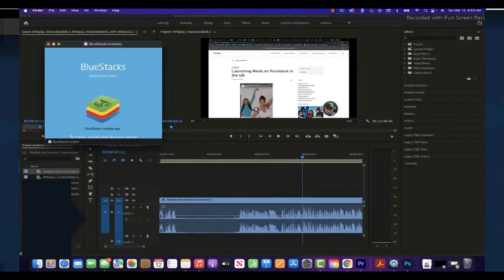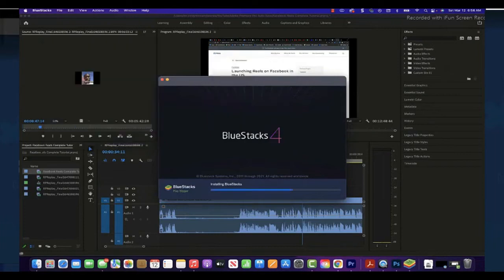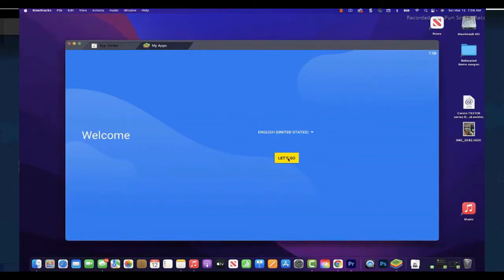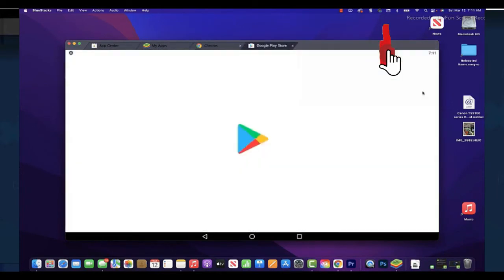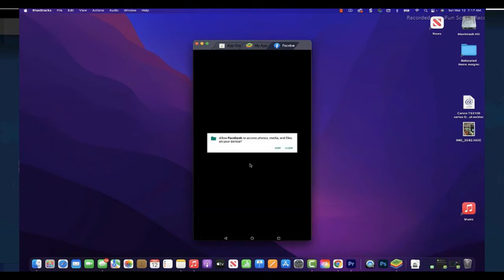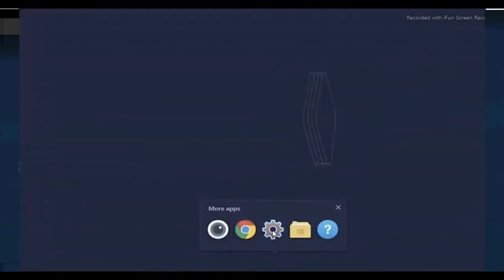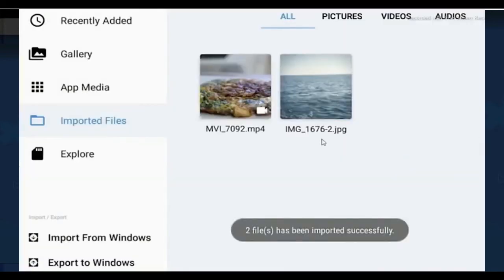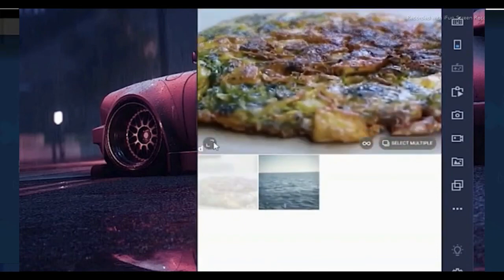How To Upload Reels On Facebook Page From Pc Easily like a Phone | Facebook Reels Video Upload 2022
In This Video I'll Shwo You How to upload reels on facebook page from pc like a phone Easily (facebook reels video upload).

►And thank you for your kind follow-up ^_^